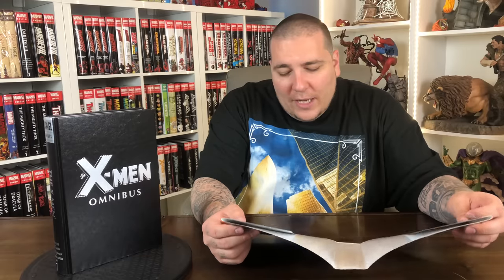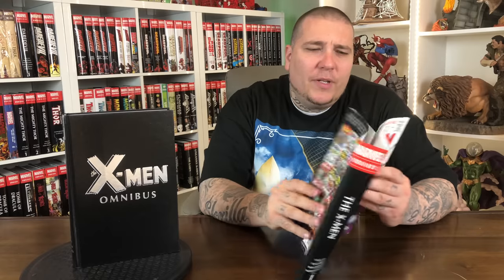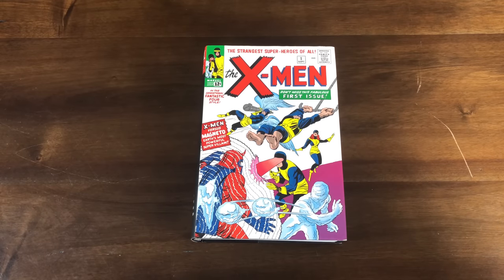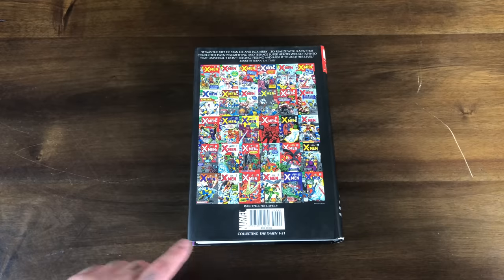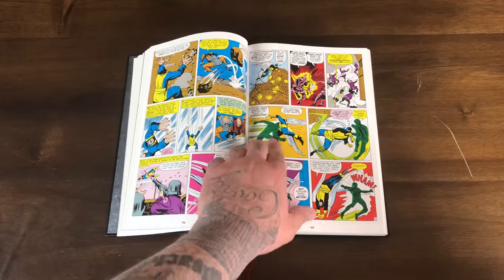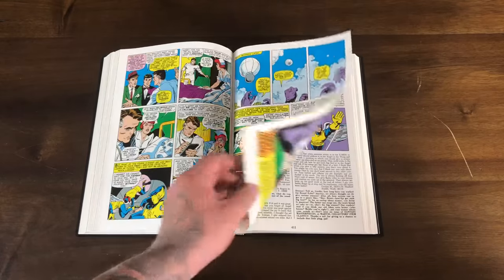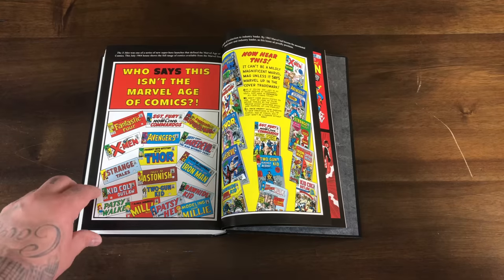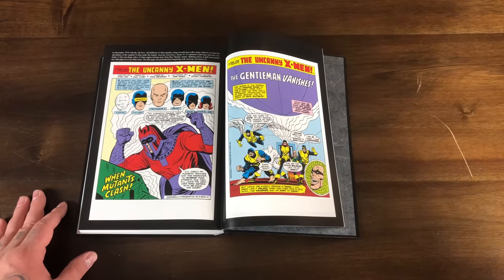Omnibus Spotlight: THE X-MEN VOL.1 by Stan Lee and Jack Kirby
Gem starts a new segment to take look at out of print books. Here’s The X-men vol 1 by Stan Lee & Jack Kirby